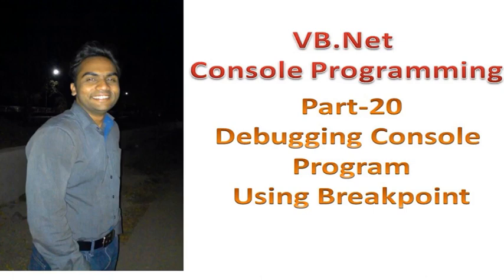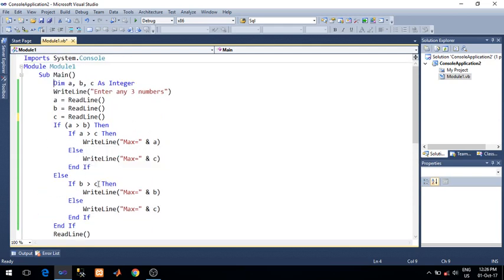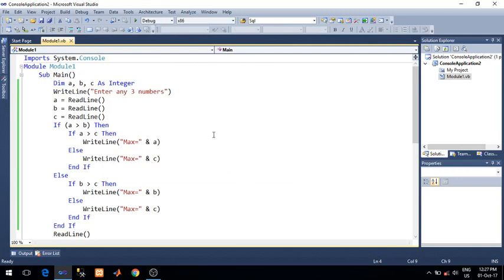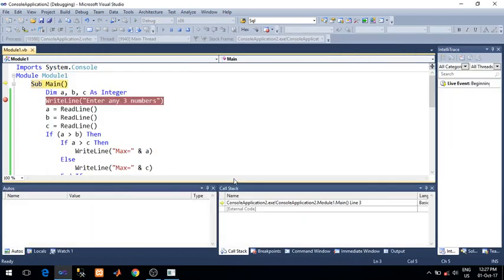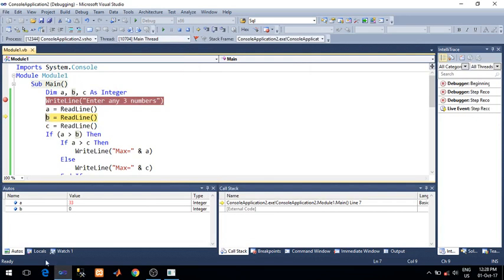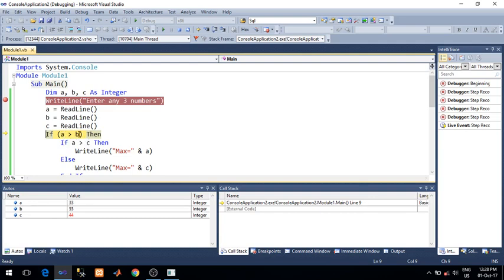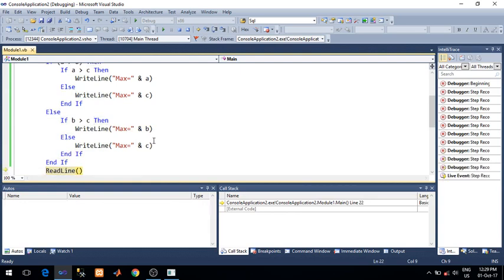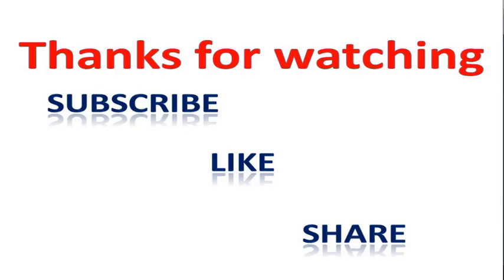Debugging Console Program through Breakpoint Part 20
Ritesh,Computer science,This video will teach you how to debug vb.net program line by line through breakpoint facility.

About: This is you tube channel where you will find all computer science subjects videos